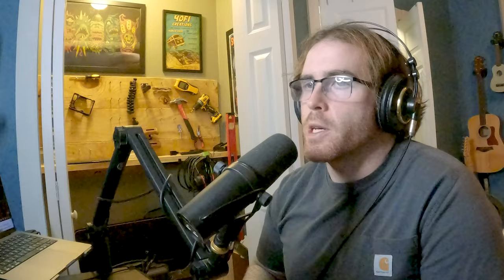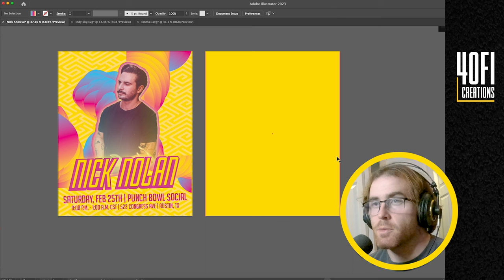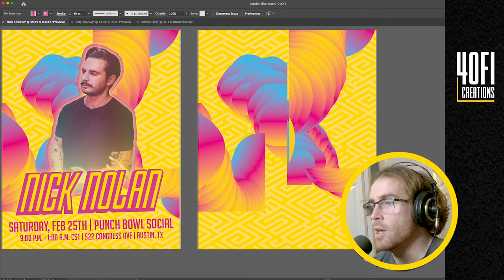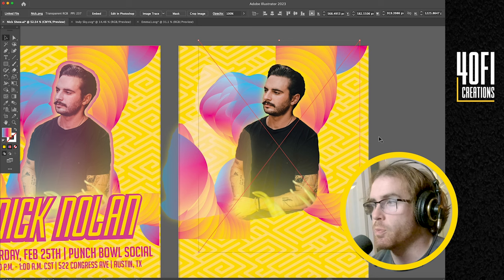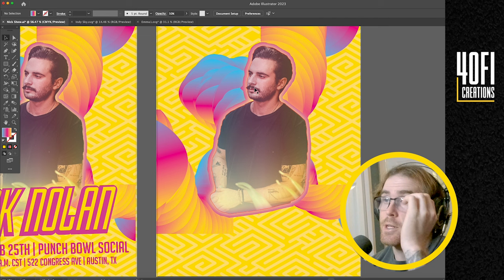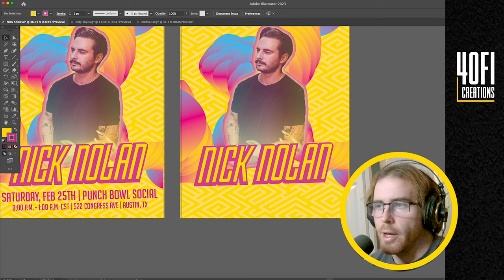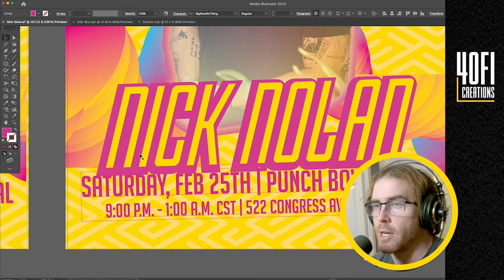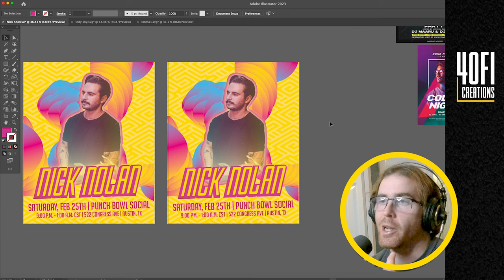Design Deconstruction - Nick Nolan Show Poster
Bram of 40FI Creations breaks down how he made this show poster for Nick Nolan's first show at Punch Bowl Social in Austin, TX.

Like and follow the featured artists/venue!